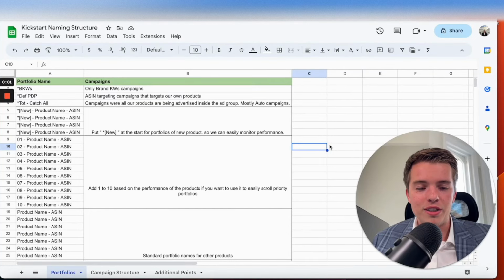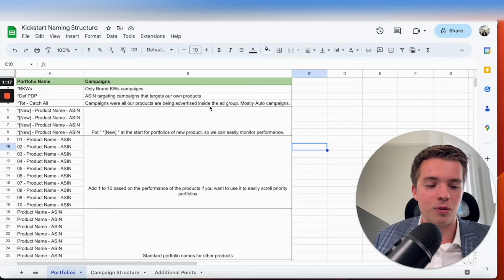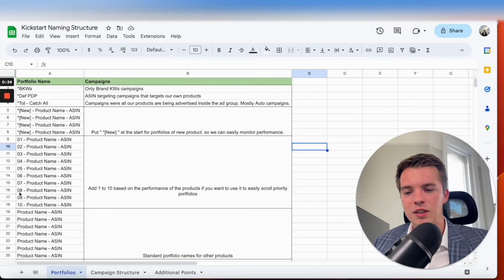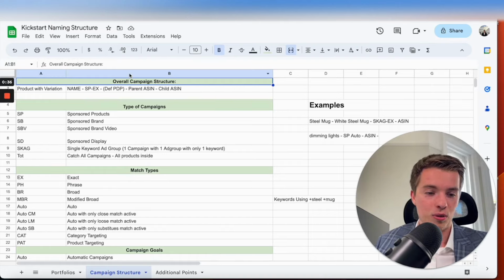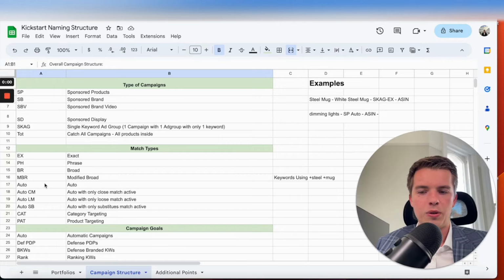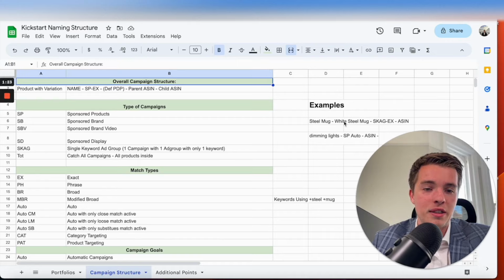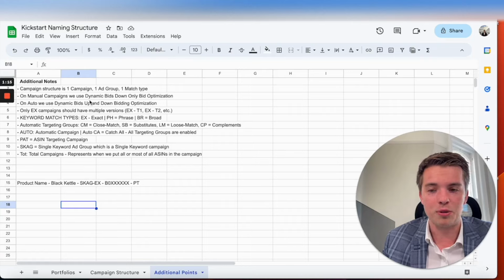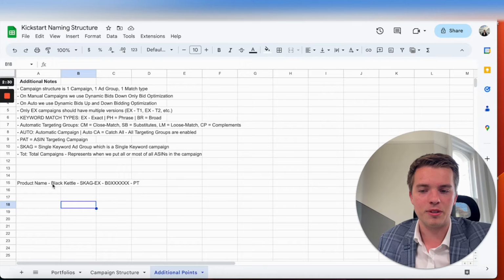How to Set Up the Best Campaign Structure to Grow Your Sales with Amazon PPC for 2023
✅Amazon PPC and Campaign Structure Best Practises
Kickstartppc is a small Amazon PPC Team Located in BC Canada. We Help Amazon Sellers sell more on Amazon through Amazon PPC Strategies. We are a small team and work differently from large agencies. Working with Kickstart PPC you will see the difference from working with a large agency. We are a small team with a focus on personal service, working as a close member of your team with direct slack channel and direct phone number. Always available to you. Amazon Ads Educators.

Chapters:
00:00 Campaign Structure to Help you Grow
00:54 Our Campaign Naming Structure
01:14 Portfolio Naming Structure
04:14 Campaign Naming Structure
07:01 Example Campaign Name for SKAG
07:23 Get a free account audit today - Need Amazon PPC Help
07:54 Best Practises for Amazon PPC Campaigns
09:55 Please Like and Subscribe
09:65 Need Help with Amazon PPC Contact US